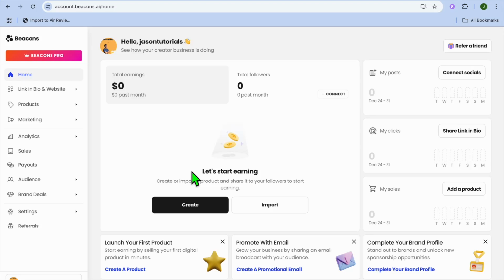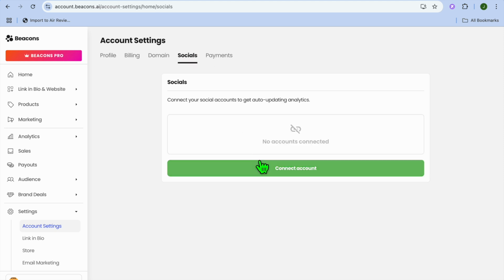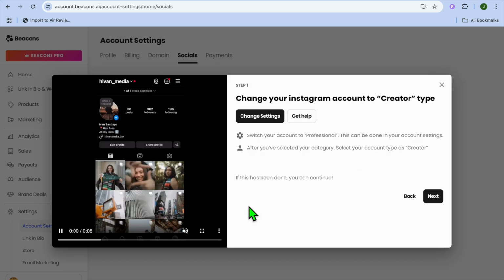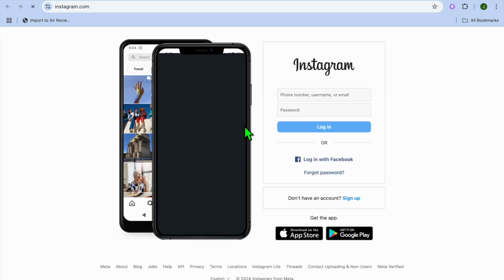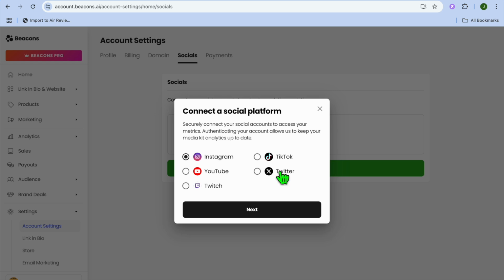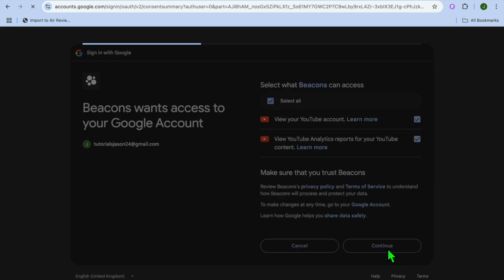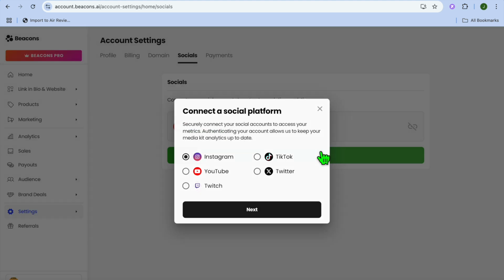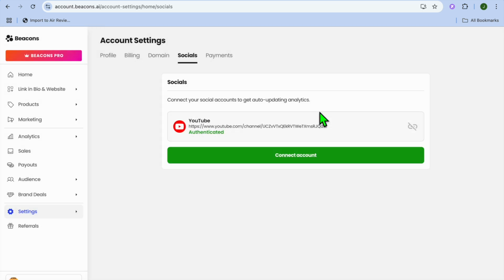HOW TO CONNECT BEACONS AI TO SOCIAL MEDIA